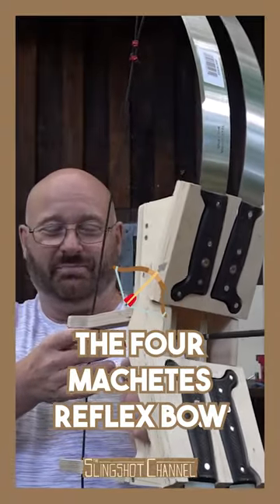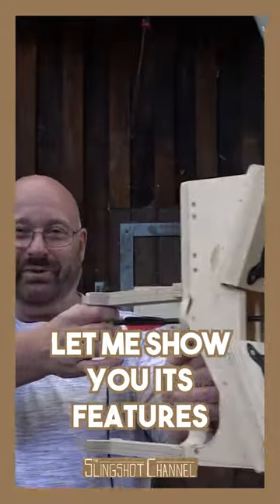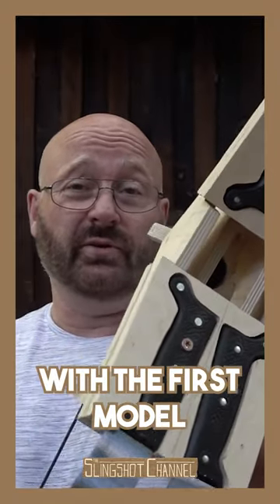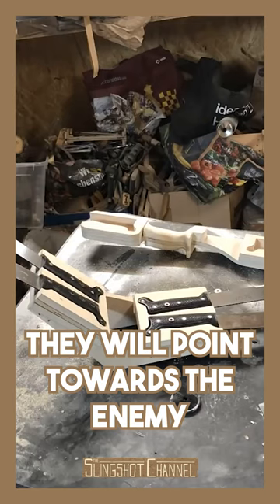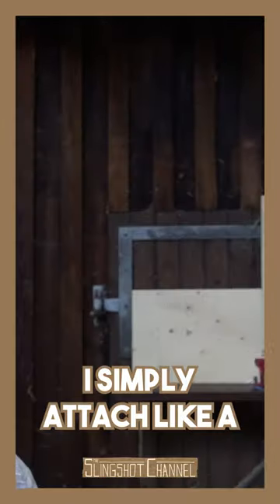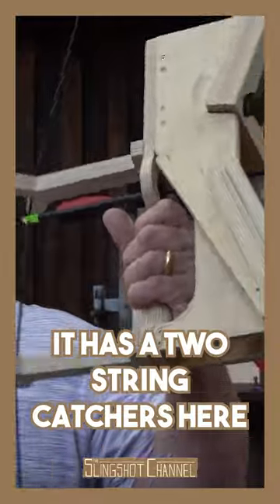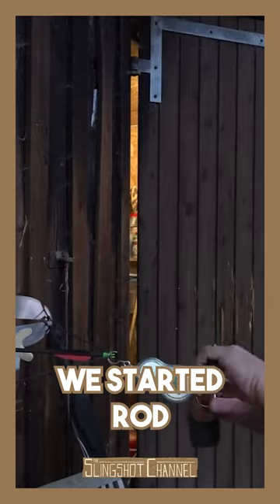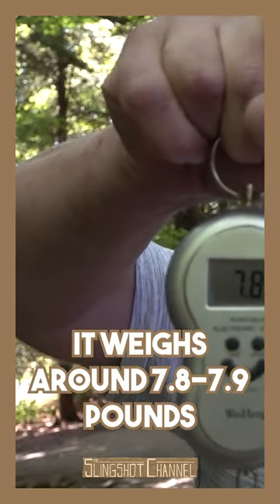Four Machetes Reflex Bow